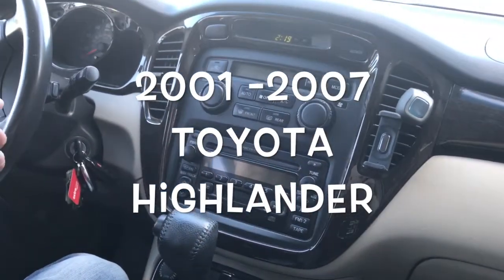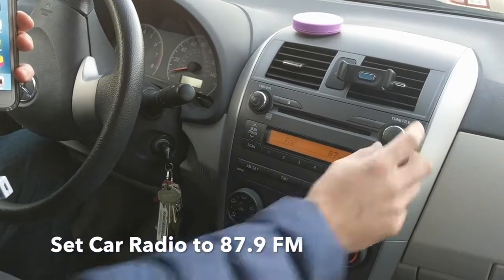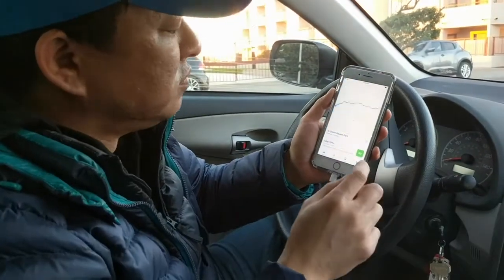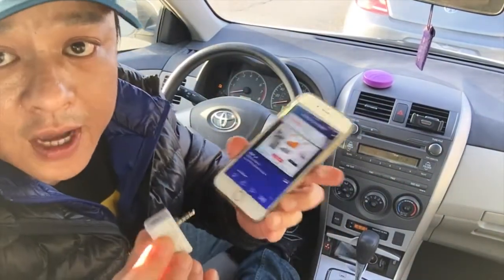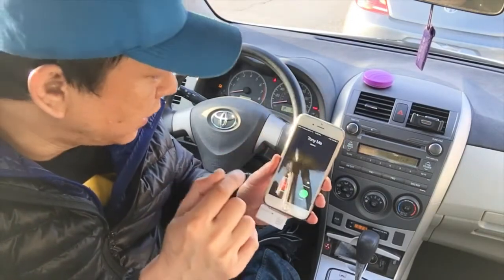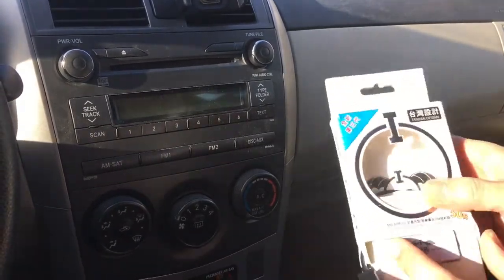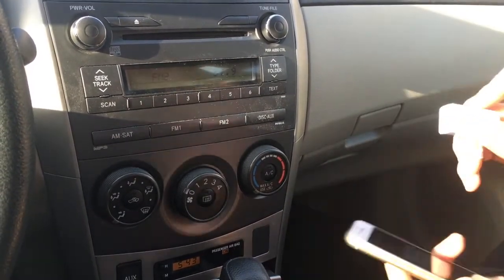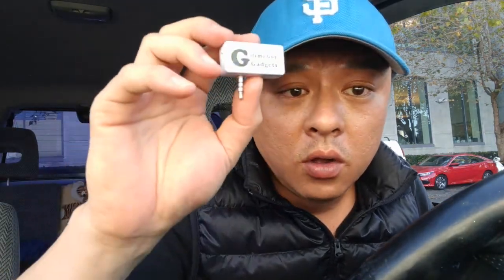How To Connect iPhone To Toyota Highlander 😎 Stream Your iPhone Music Instantly!😍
How To Connect iPhone With Toyota Highlander without Bluetooth or Aux Input. - Pair iPhone or add iPod music to Toyota Highlander Factory Radio without Bluetooth or Aux cord.

Gizmo Guy Gadget is a simple gadget that allow you to play and stream iPhone music thru your older Toyota Highlander Factory Radio w/o a new radio or expensive modification.

The Best FM Transmitter for iPhone Updated 2020

Connect iPhone X to Your Older Car Radio without Bluetooth NO STATIC!

Gizmo Guy Gadget Customer Testimonial by George W.